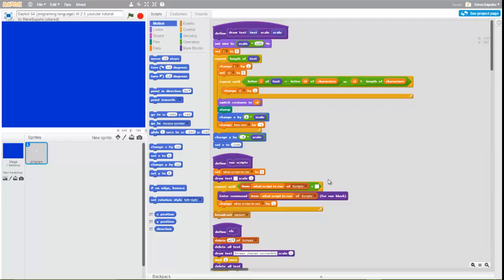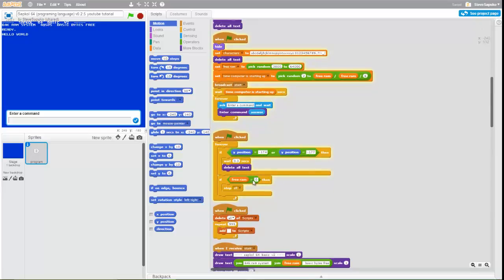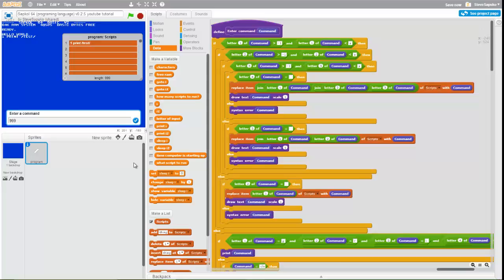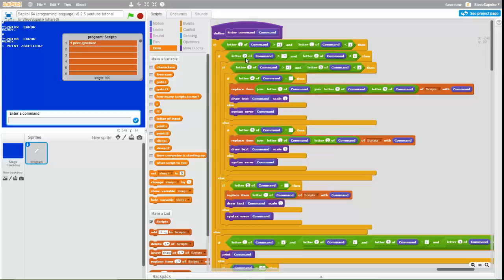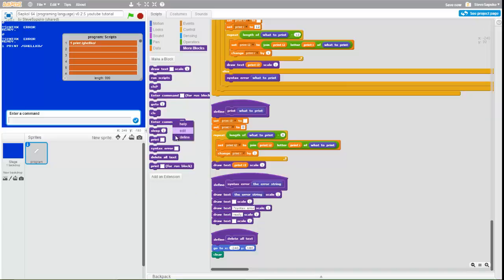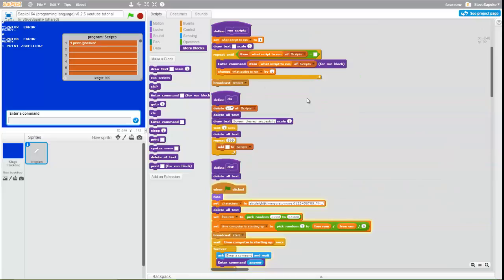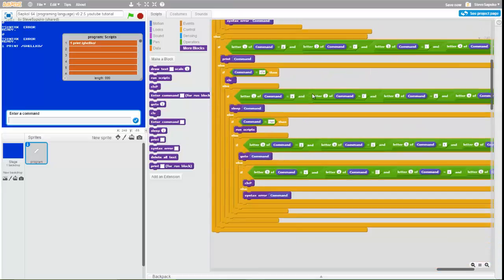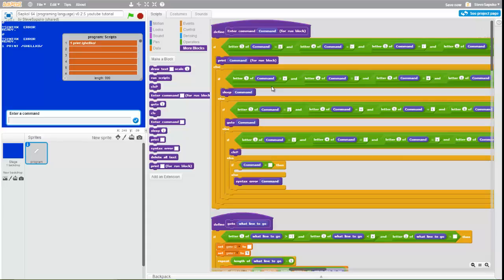Scratch #3 | The Scripts Of Sapkol 64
In this video I show you the scripts of a programing language that I made.

The programing language that I made is called Sapkol 64, I made it with scratch.